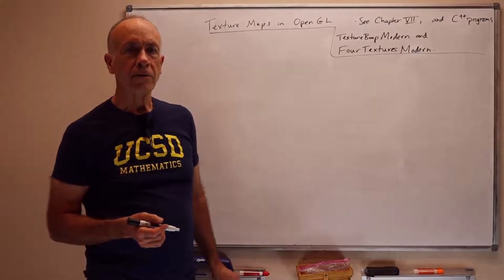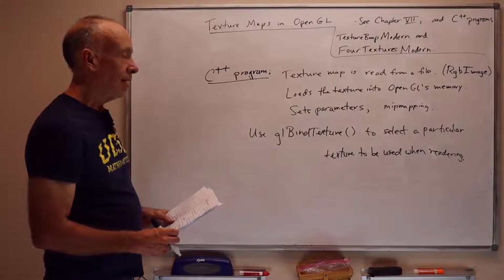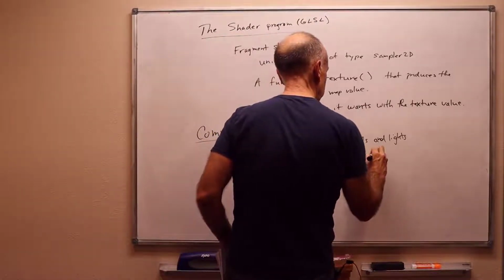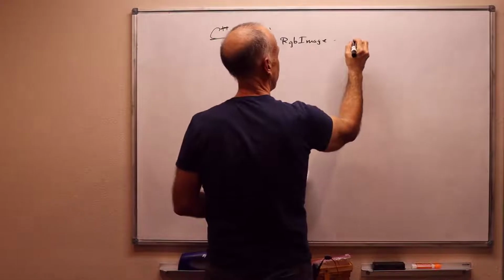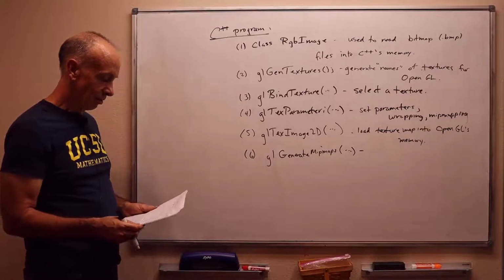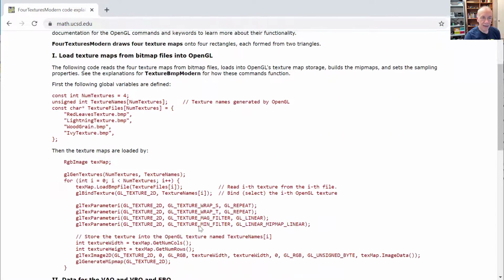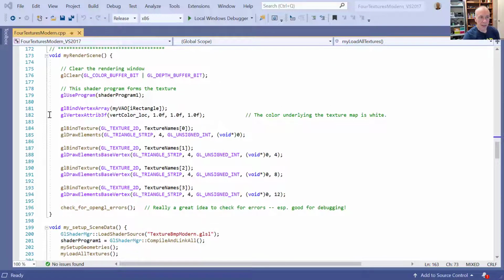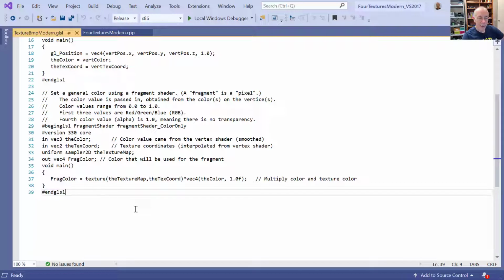09 04 Texture Maps in OpenGL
Texture Maps in Modern OpenGL